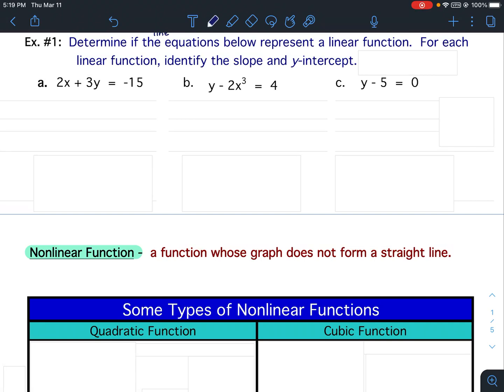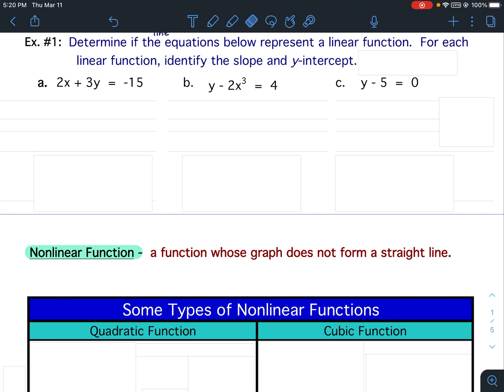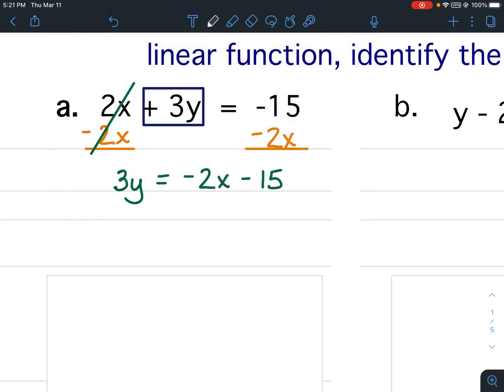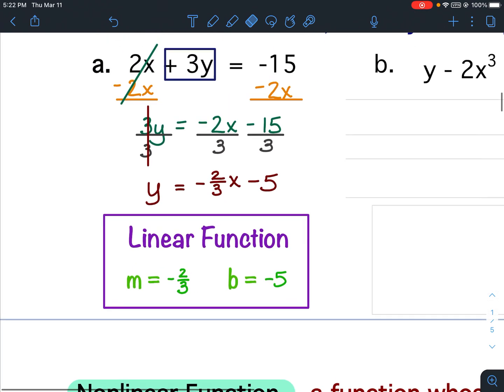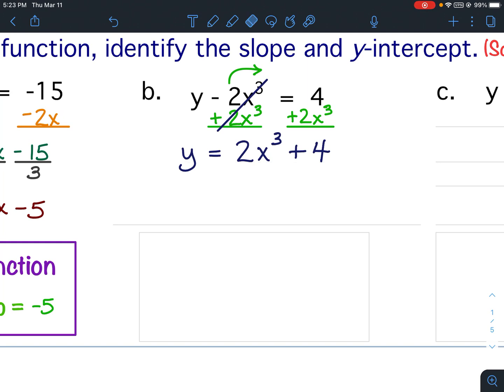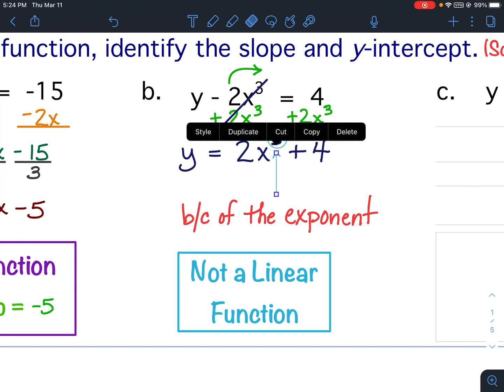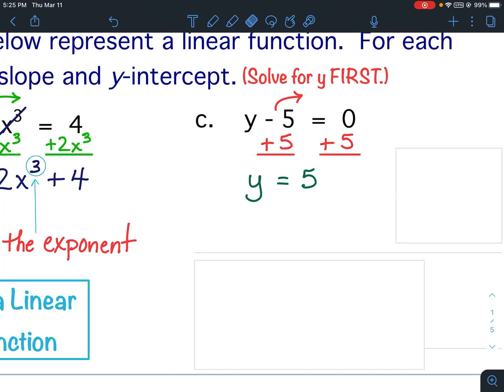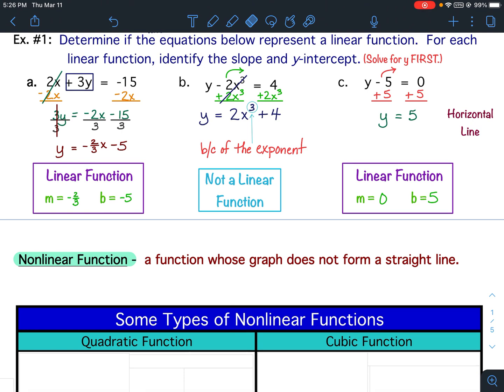Lin. and Nonlin. Functions (14) NOTES: Ex. #1